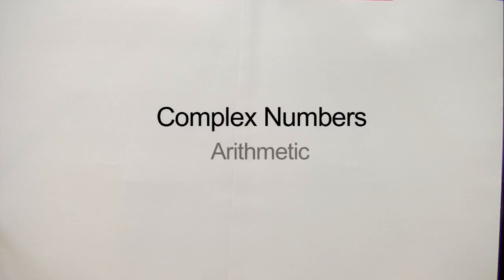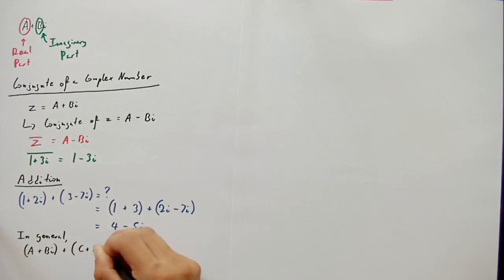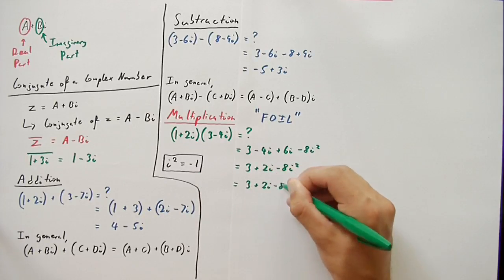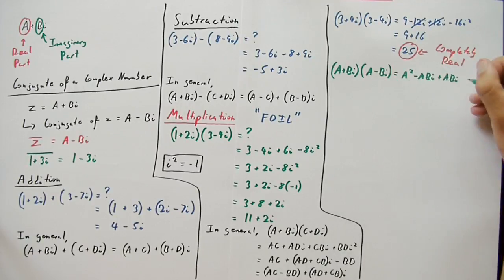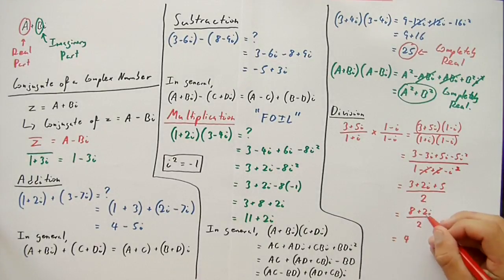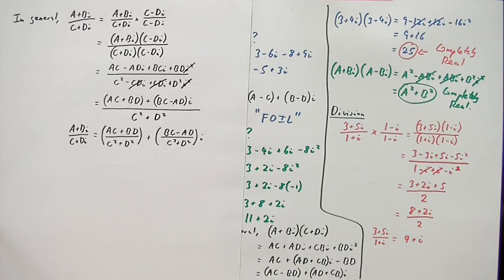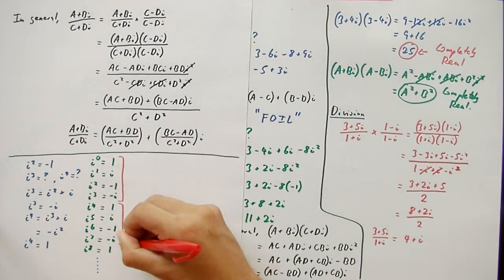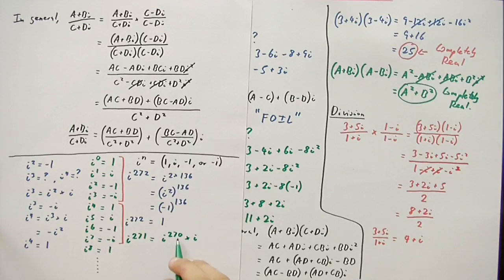Complex Numbers - Arithmetic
In this video, we learn how to add, subtract, multiply and divide complex numbers, as well as a neat trick for finding "i" to the power of any integer.